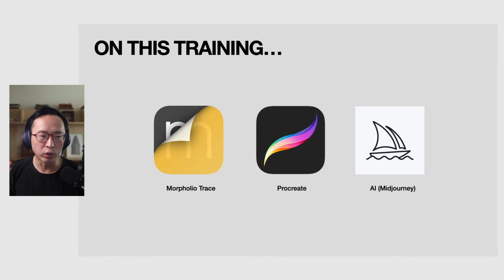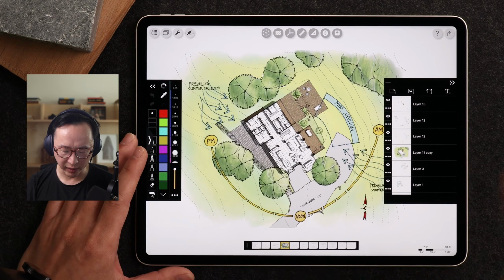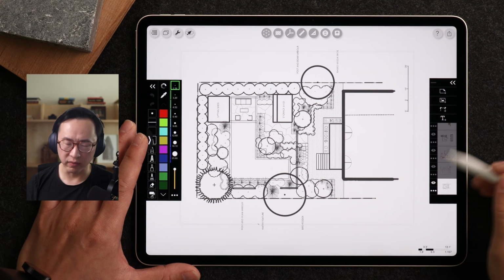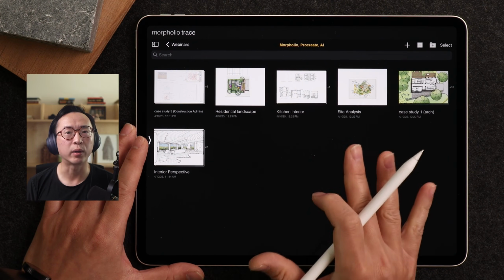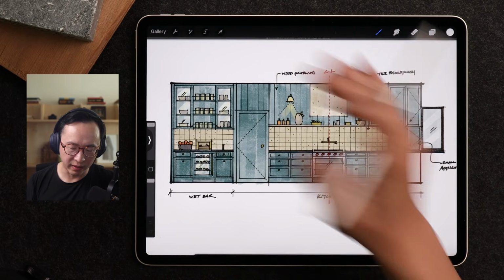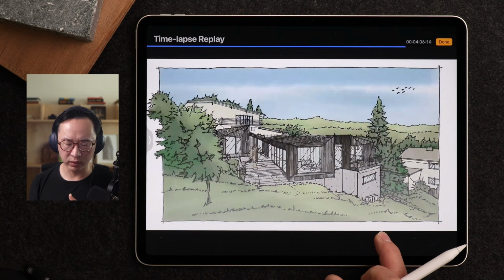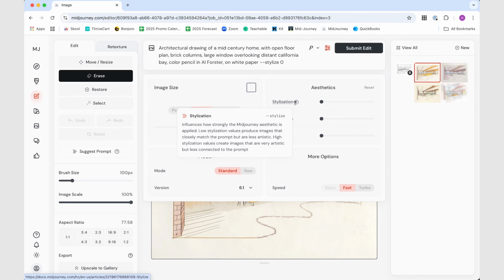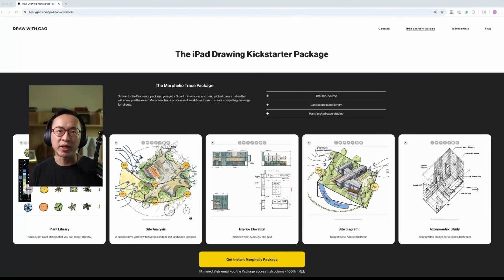The AI Drawing Workflow No One’s Teaching (Yet)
Discover how architects and designers combine iPad sketching with AI to work faster, think clearly, and present beautifully. I’ll walk you through the 3 must-have apps—Morpholio Trace, Procreate, and Midjourney—and show real-world workflows you can use today.

If you are new to my channel, my name is Henry Gao. I help architects and designers move from traditional hand drawing methods to digital drawing on the iPad.

My method ensures a seamless transition by maintaining the genuine feel of hand drawing in a digital setting. This removes all common pen & paper hassles while elevating your efficiency to the next level.